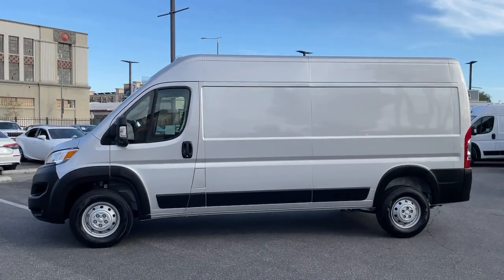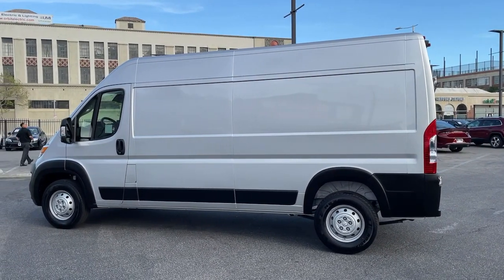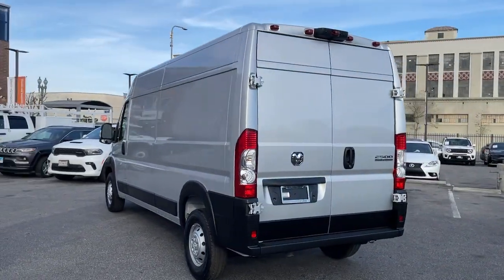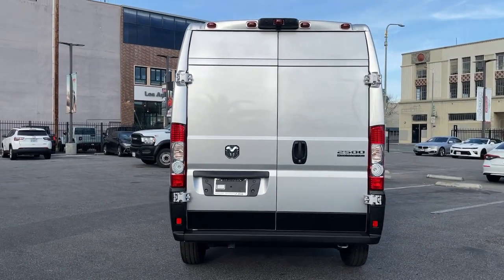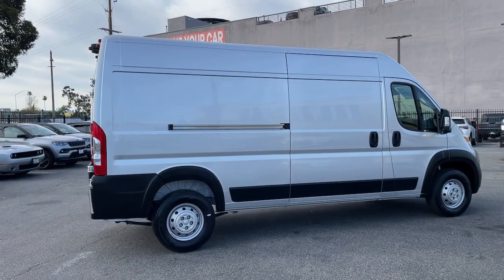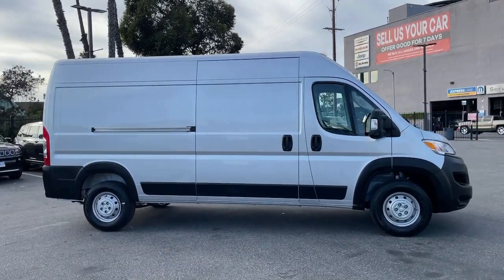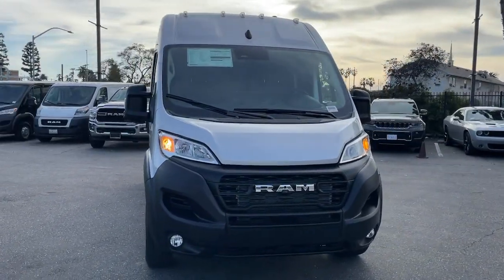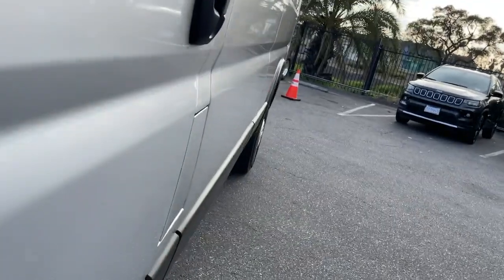2023 Ram ProMaster_Cargo_Van Los Angeles, Beverly Hills, Santa Monica, Van Nuys, Culver City, LA AS5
Bright Silver Metallic Clearcoat New 2023 Ram ProMaster_Cargo_Van 2500 High Roof 159 WB available in Los Angeles, California at Los Angeles CDJR. Servicinng the Beverly Hills, Santa Monica, Van Nuys, Culver City, CA area.
2023 Ram ProMaster_Cargo_Van 2500 High Roof 159 WB - Stock#: AS54021